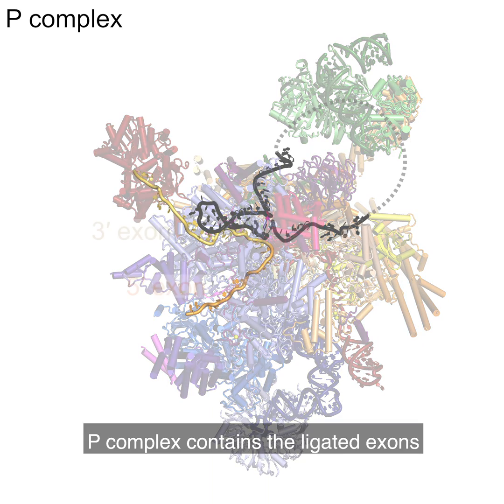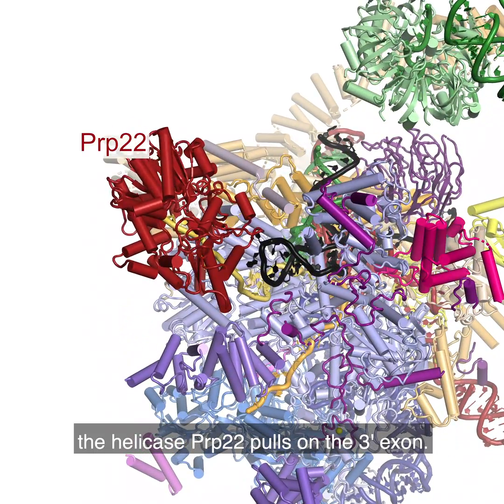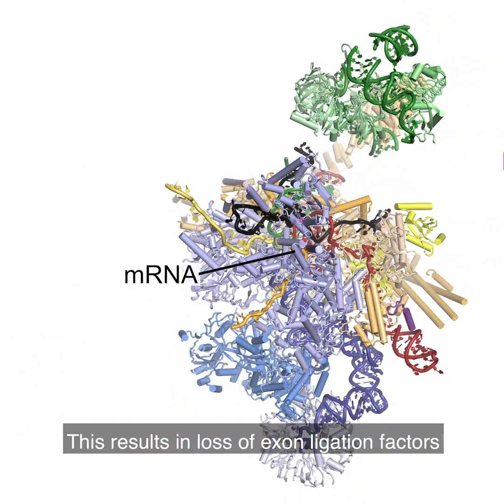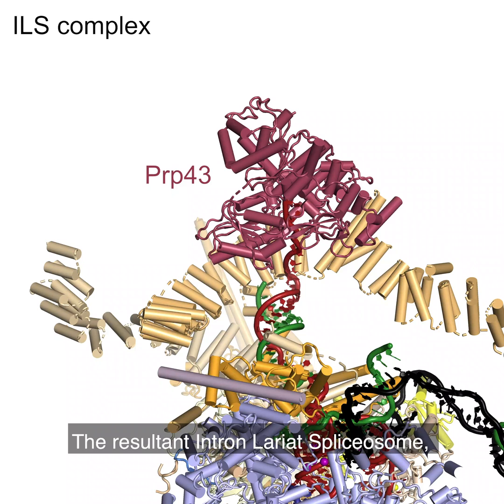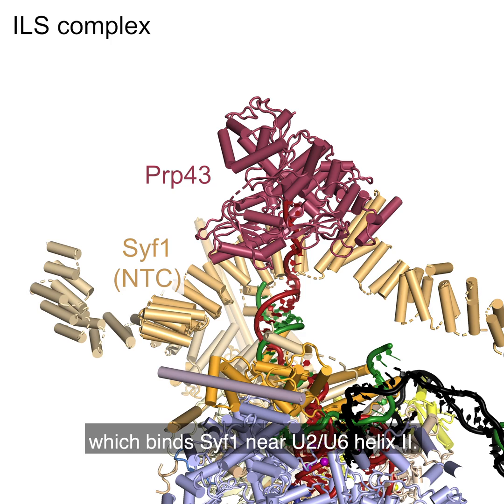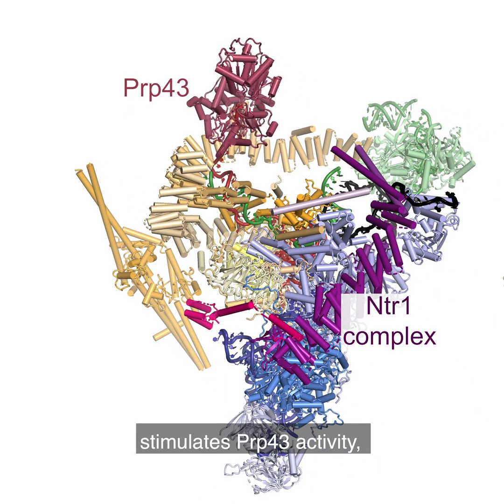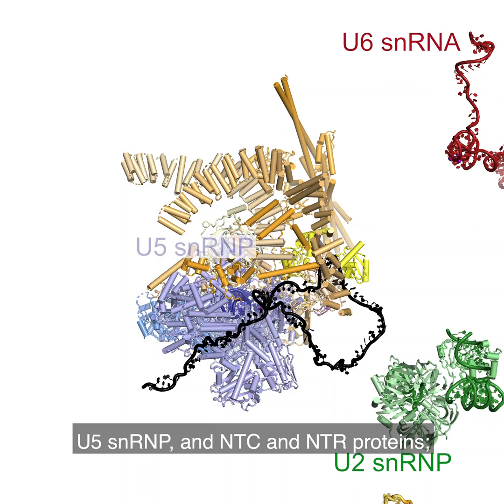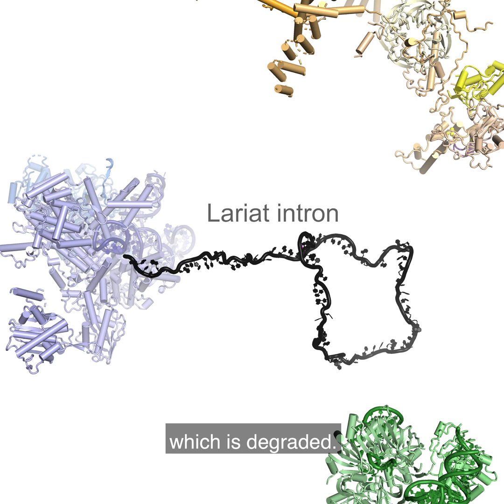RNA Splicing by the Spliceosome: Supplemental Video 7 - Release of mRNA and disassembly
A supplemental video from the 2020 review by Max E. Wilkinson, Clément Charenton, and Kiyoshi Nagai, "RNA Splicing by the Spliceosome," from the Annual Review of Biochemistry

Shown: Release of mRNA and spliceosome disassembly, showing the transition from P complex to ILS. Structures derive from PDB codes 6EXN for yeast P complex and 5Y88 for yeast ILS. Data not shown from other important structures. There is a wider gap between the Prp8 Large domain and N-terminal domain in ILS complex compared with P complex. Therefore the mRNA is shown sliding out this gap, but this is not known to be the case.